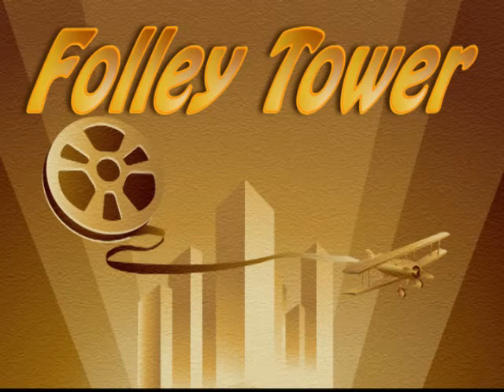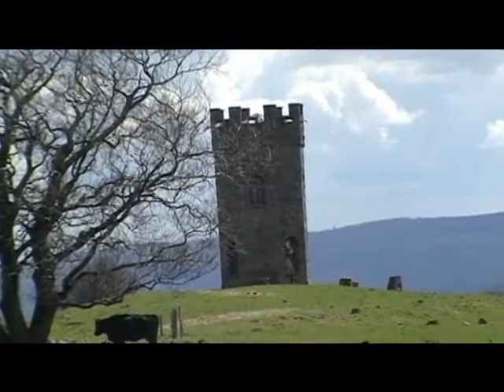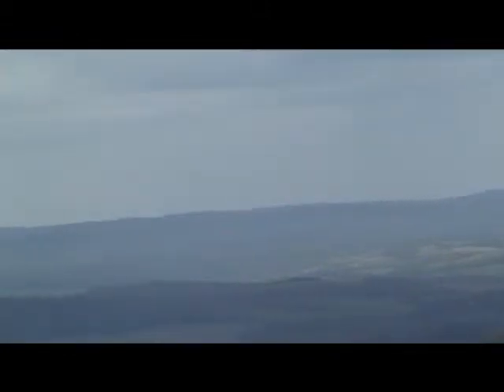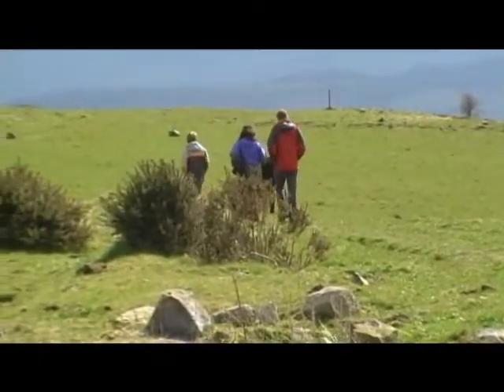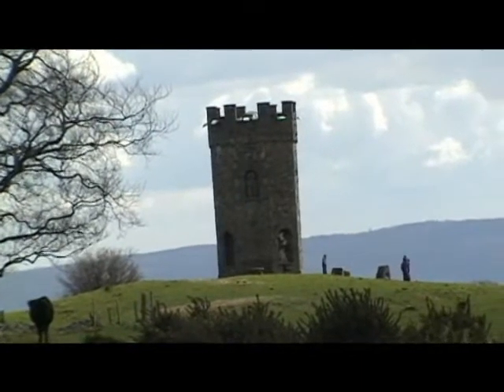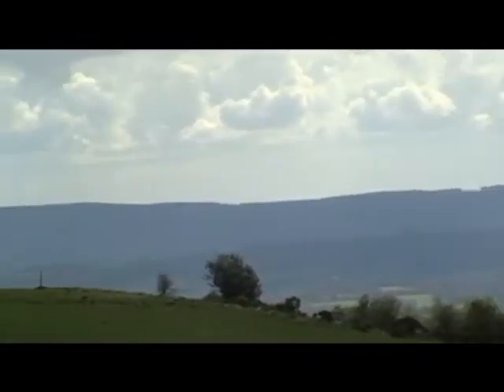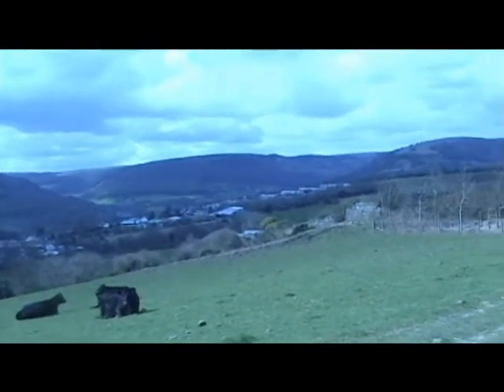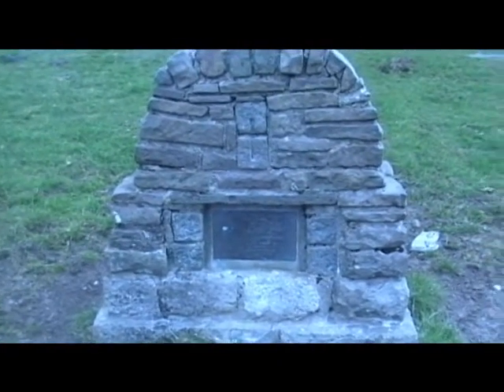folley tower and surroundings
A short film of the Folley Tower at Trevethin and its surounding area